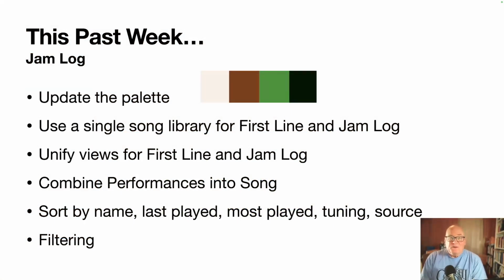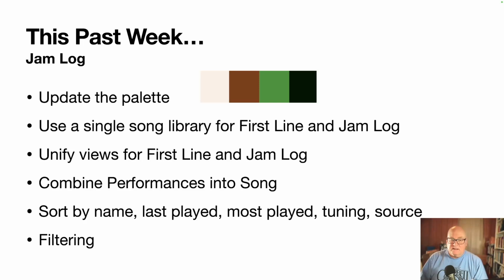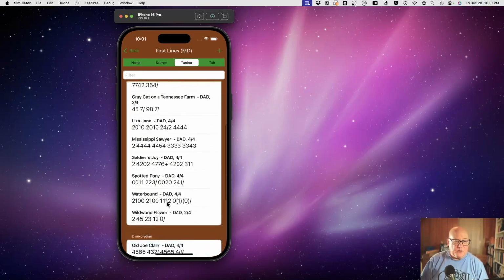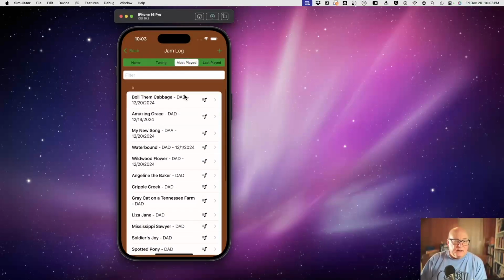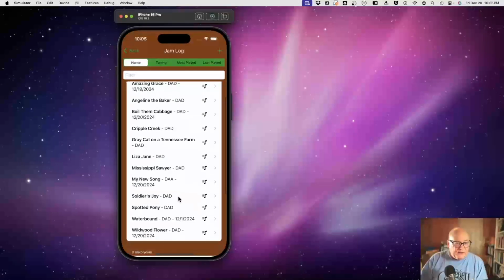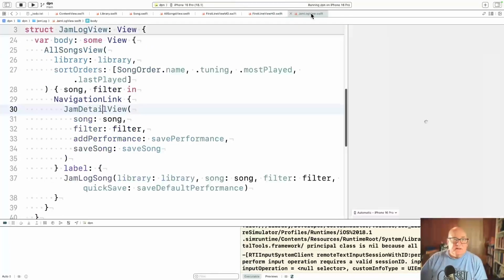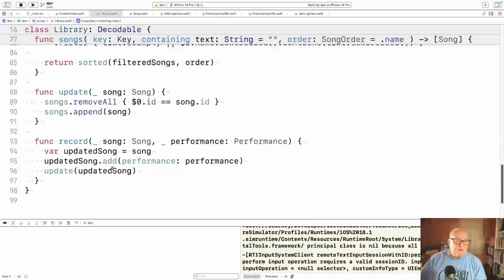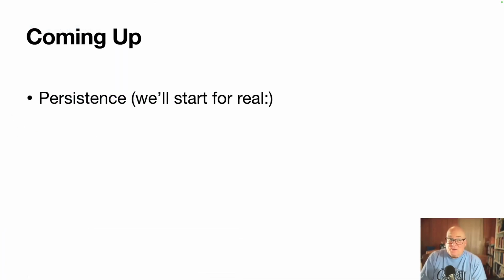2024 12 20 Summary - DPN Tools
* Updated our palette
* Went to a single song library across views
* Unified views between First Lines and Jam Log
* Combined Performances into Song
* Sorting by a number of attributes
* Filtering in all views